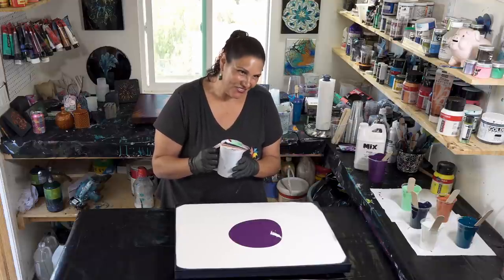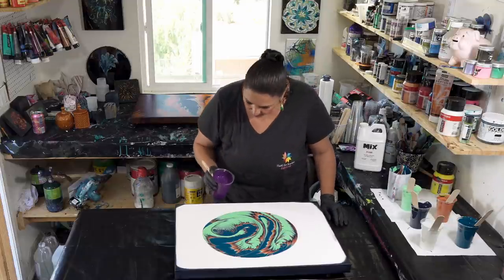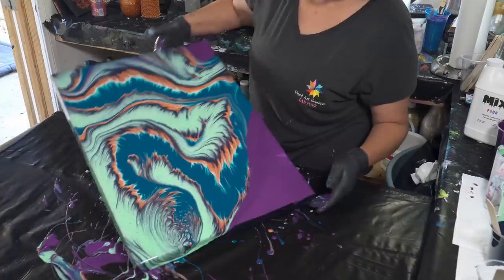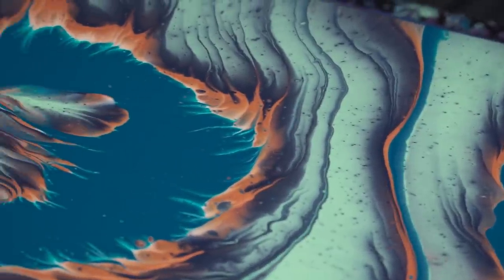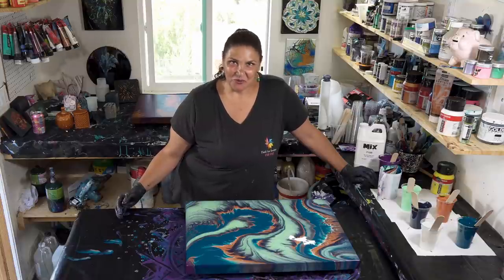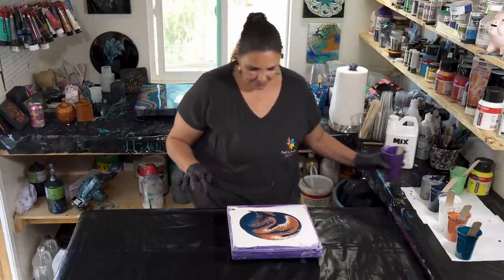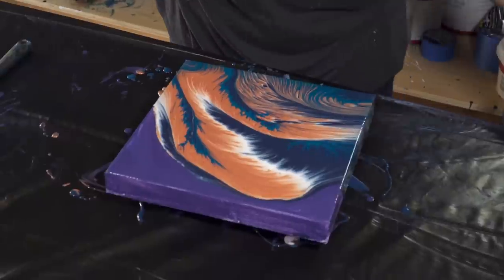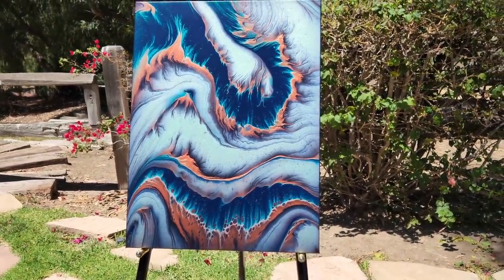Dances at Sunset 🌇 Stunning Acrylic Fiona Style Split Cup Straight Pour! Blazing Beautiful Copper!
Hello my Beautiful People!  Welcome back to our garden studio! I am so excited about my color palette today, Im using Pebeo Studios Iridescent Copper!  I am doing another pour with my split cup, inspired by my dear friend Fiona of Fiona Art.  Im having a wonderful time thinking up all the color combinations I want to try with this beautiful technique..  the Fiona Style Split Cup Straight Pour!

I am using Mix Pour as my pouring medium.

Colors
Golden
 - Turquoise Pthalo
 - Paynes Grey
Amsterdam
 - Pearl Green
 Pebeo Studio Acrylics
 - Iridescent Copper
DecoArt Extreme Sheen
 - Jadeite
Pouring Medium:
Mix Pour
water

Please hit that Subscribe button if you want to see more of what I post, and hit the Like button for the videos.. it really does help me grow my channel.

Huge thank you's to Fiona for another awesome technique that is not only gorgeous, but lots of fun too!